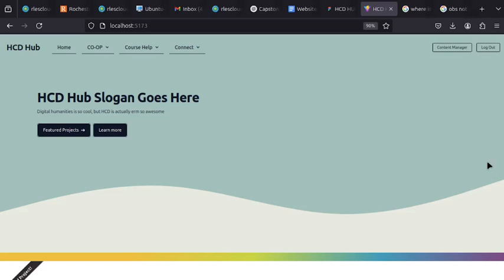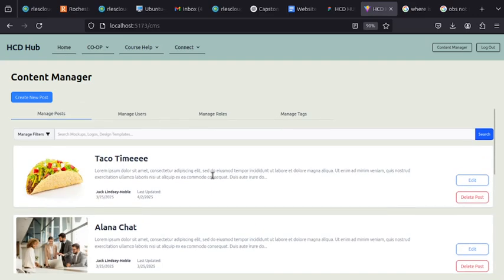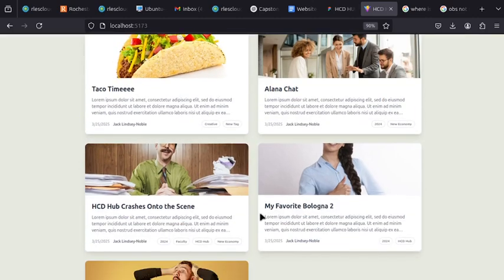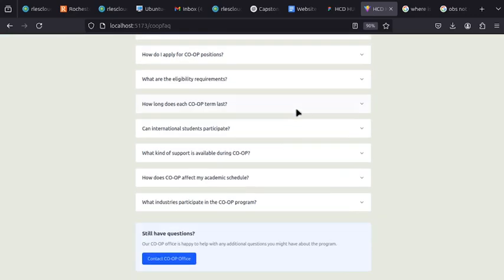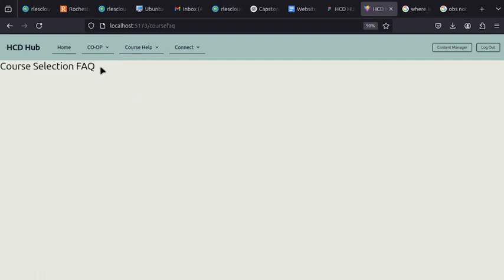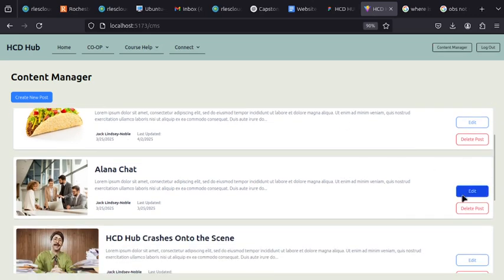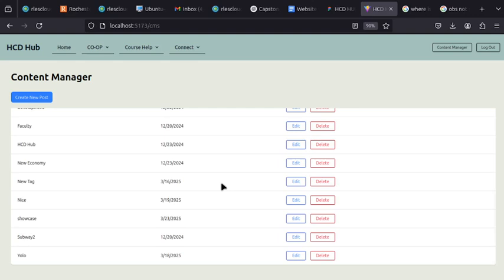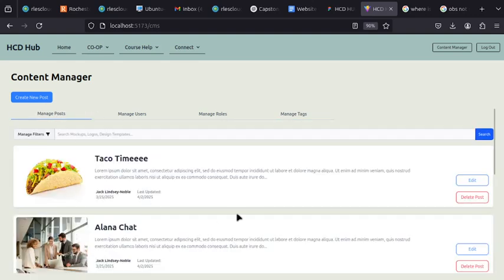HCD Hub Demo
tehehehehehe